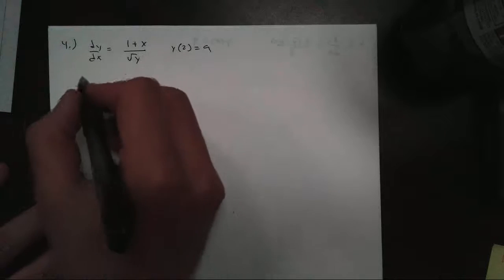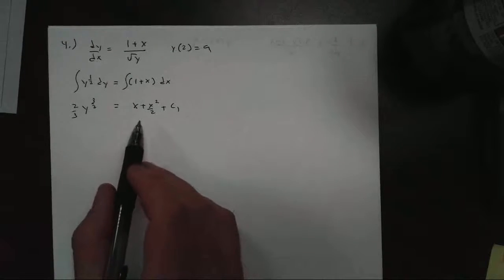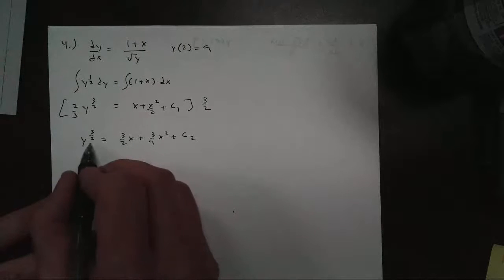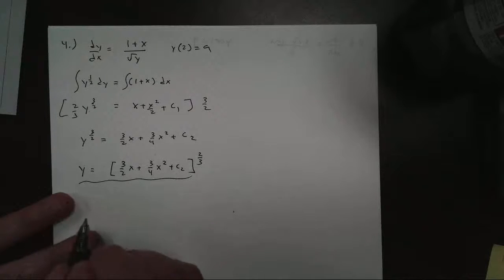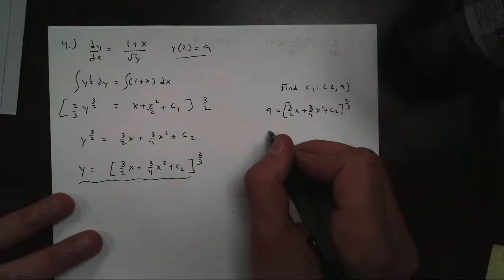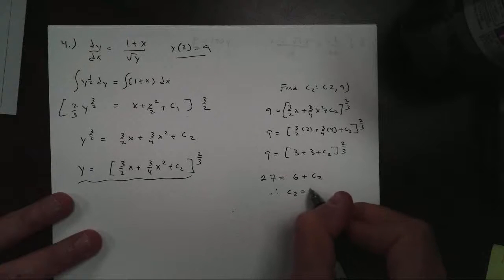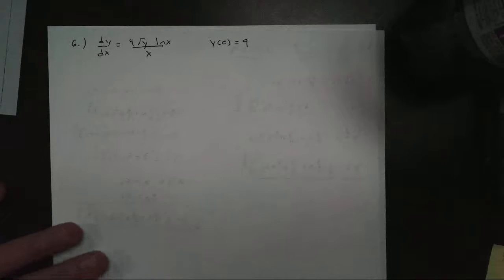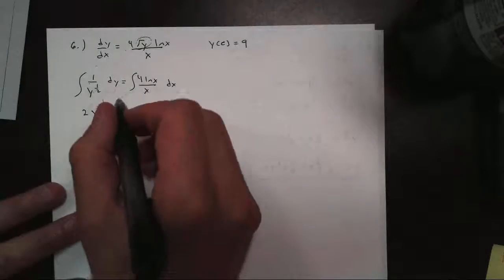Differential Equations Day 1 Homework Examples